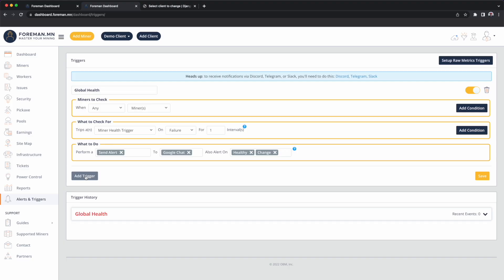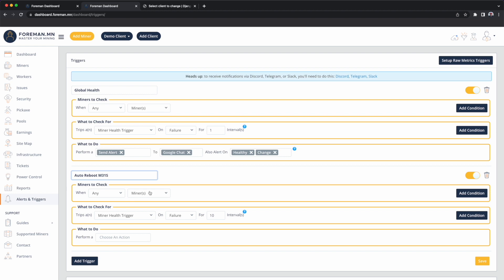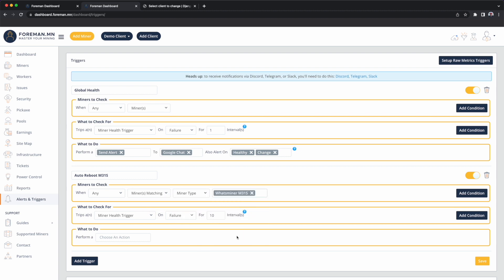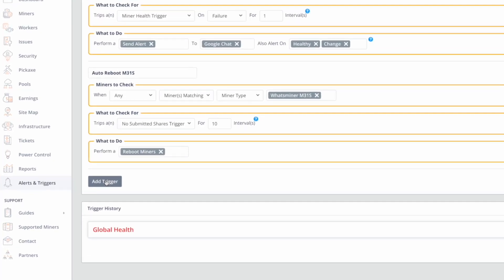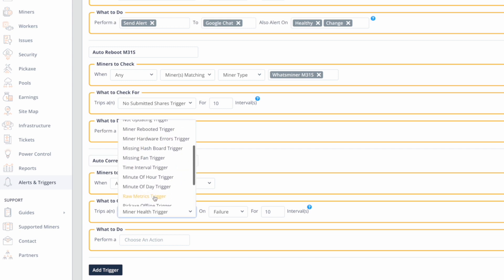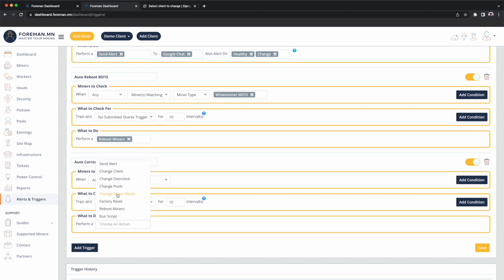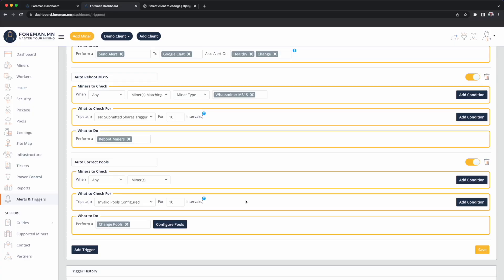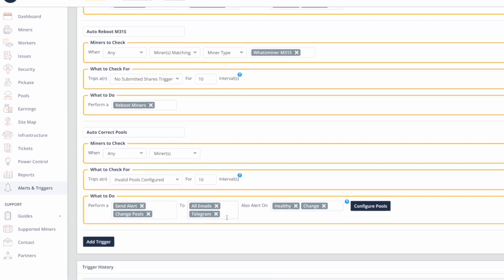Foreman Academy: Automation and Alerting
One of the foundational pieces of any large mine is automation and alerting. Running BTC Tools scans daily and hunting for problems doesn't scale.  Foreman's triggering engine lets you create custom rules and logic to automatically address common miner problems while also letting you get immediately notified if something goes wrong.

Want to take control of your mine?